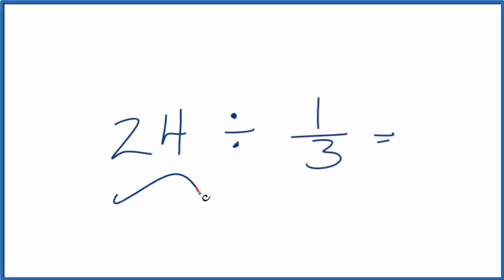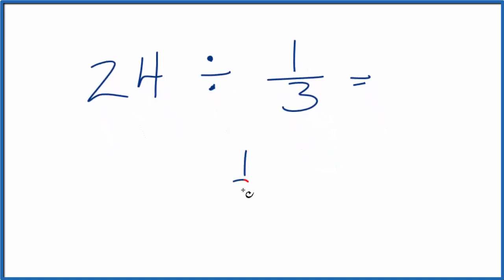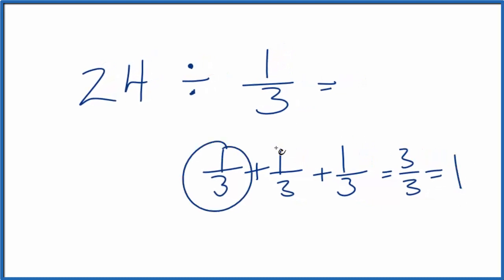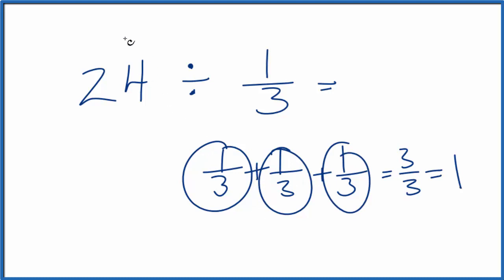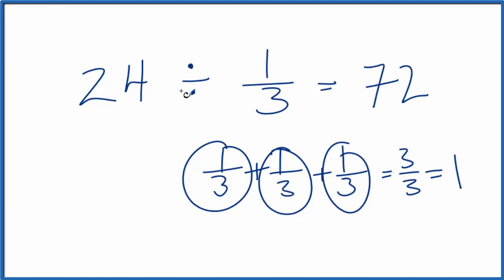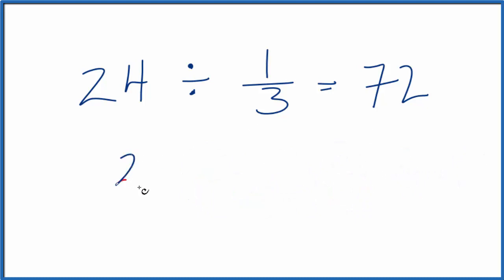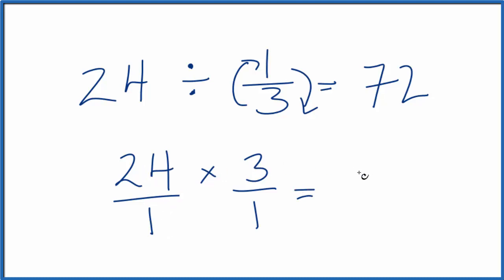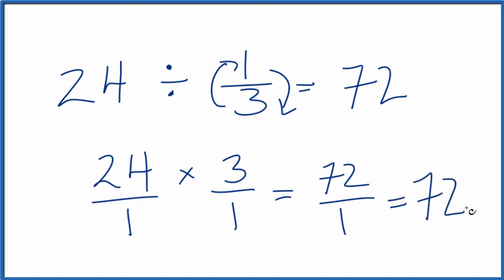24 Divided by 1/3 (twenty-four divided by one third)